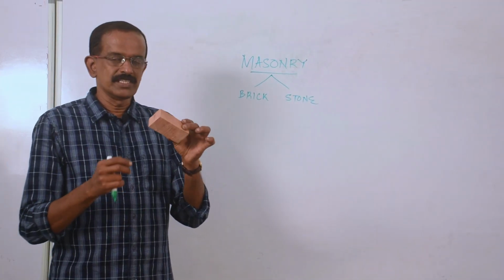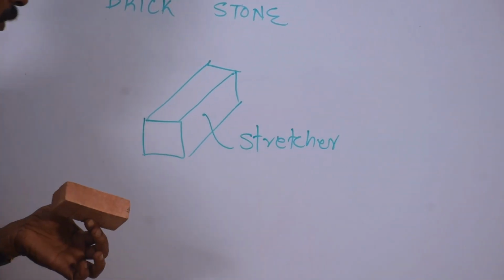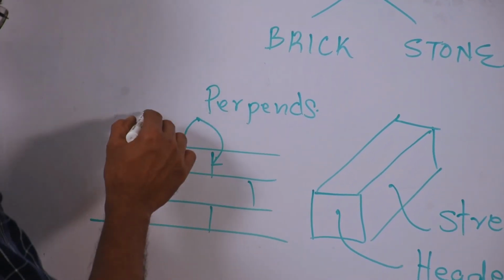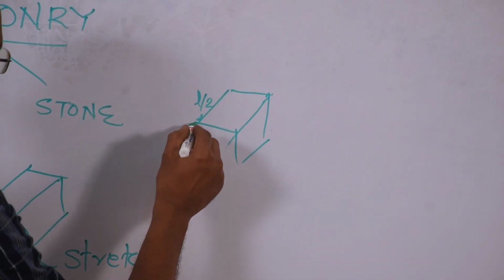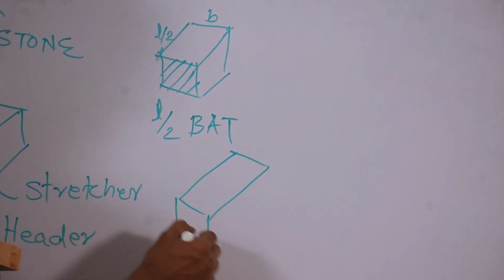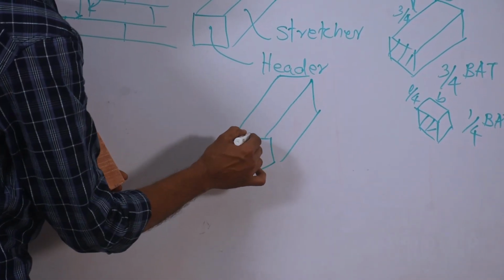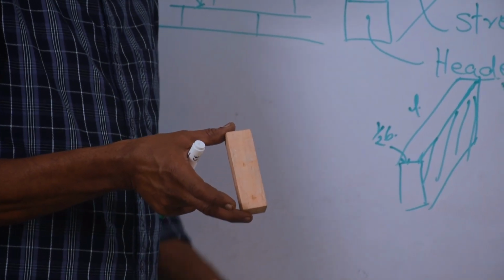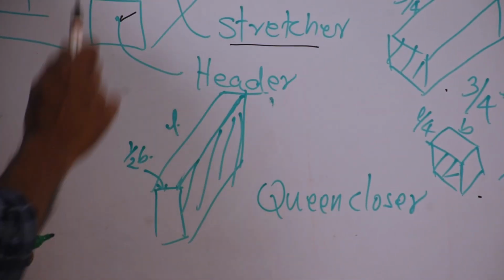Civil Engineering Workshop Practicals (Part 3) | Basic Civil Made Easy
We have created this video for helping students to get practical knowledge ( virtually) in the arrangements of bricks. We have explained : How to arrange bricks in English bond and Flemish bond for the construction of buildings?
We believe that practical knowledge is very important for an engineering student.
Civil Engineering Practicals are explained in a simple language, which makes it easy to understand.

Contents with Time codes (Just click on the time code highlighted in blue )
Chapters:
0:00   Introduction to Brick Masonry
           (from previous lecture series )
4:33   Experiment No.5- Construction of English bond
6:50   First layer of English bond
7:19   Second layer of English bond
9:28   Elevation of English bond ( students should draw and submit as record )
9:43   Top view (plan) of English bond ( students should draw and submit as record )
9:50   Experiment  No. 6 - Construction of Flemish bond
10:47 First layer of Flemish bond
11:10 Second layer of Flemish bond
12:12 Elevation of Flemish bond ( students should draw and submit as record )
12:33  Top view (plan) of Flemish bond ( students should draw and submit as record )

This video will be  very helpful for the First Year B. Tech Degree Students . We assure you that once you watch the video, you will be able to understand the different civil engineering workshop experiments.

Feel free to let us know if you have any suggestions so that we can take that into consideration while creating future videos.

Happy Learning ...

Basic Civil Made Easy
for Simple Civil Engineering Videos

Thumbnail Designed by : Rony M Roy ( Licensed)